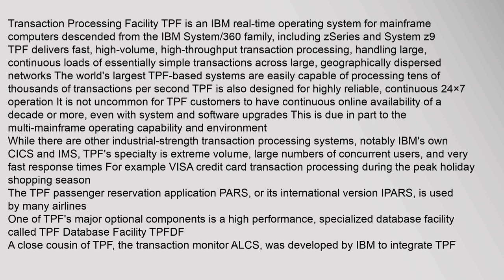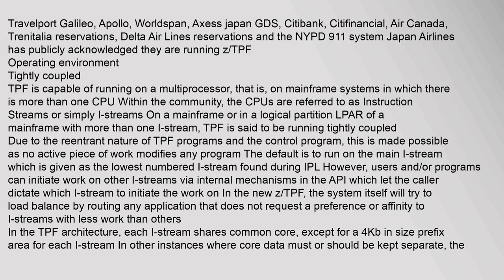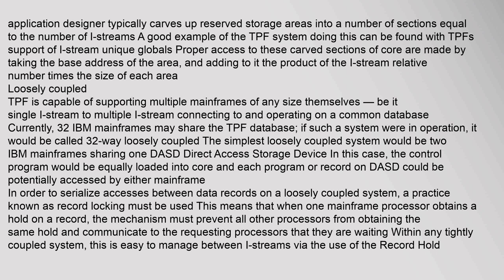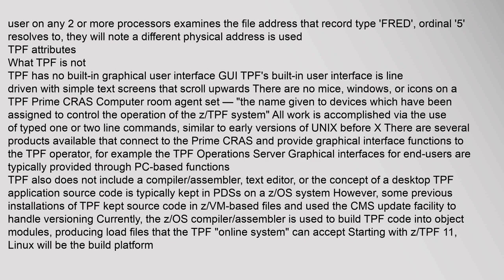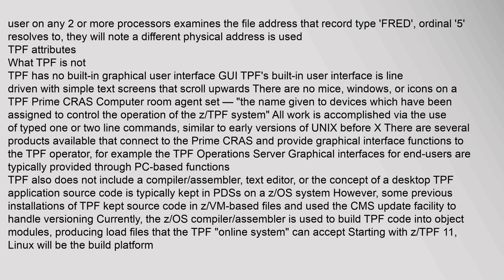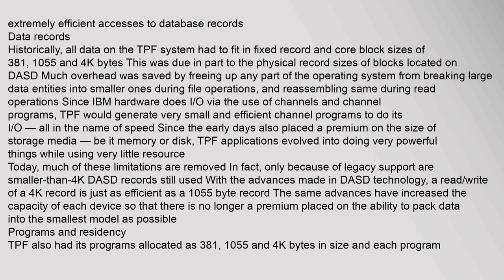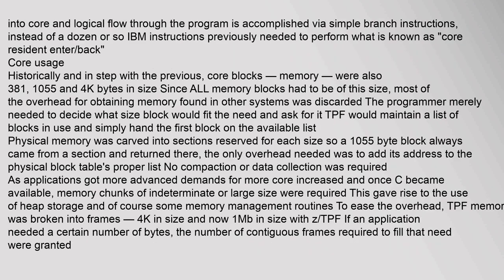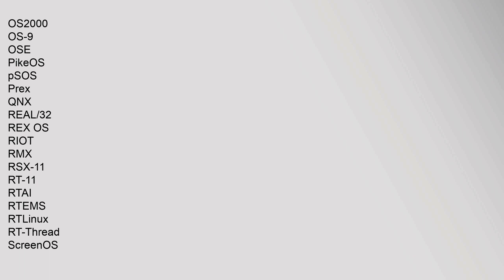IBM Transaction Processing Facility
Plataforma de Procesamiento de Transacciones
Transaction Processing Facility TPF es un sistema operativo IBM en Tiempo Real para Computadoras Mainframe descendientes de la familia IBM System/360, incluidos zSeries y System z9.
TPF ofrece procesamiento de transacciones rápido, de alto volumen y alto rendimiento, manejando cargas grandes y continuas de transacciones esencialmente simples a través de grandes redes geográficamente dispersas. Los sistemas basados en TPF más grandes del mundo son fácilmente capaces de procesar decenas de miles de transacciones por segundo. también diseñado para un funcionamiento continuo y altamente confiable las 24 horas del día, los 7 días de la semana. No es raro que los clientes de TPF tengan disponibilidad en línea continua durante una década o más, incluso con actualizaciones del sistema y del software. Esto se debe en parte a la capacidad operativa y al entorno de múltiples mainframes.
Si bien existen otros sistemas de procesamiento de transacciones de potencia industrial, en particular el CICS e IMS de IBM, la especialidad de TPF es un volumen extremo, un gran número de usuarios simultáneos y tiempos de respuesta muy rápidos. Por ejemplo, el procesamiento de transacciones con tarjetas de crédito VISA durante la temporada alta de compras navideñas.
La aplicación de reserva de pasajeros TPF PA (Plataforma de Procesamiento de Transacciones de IBM, )